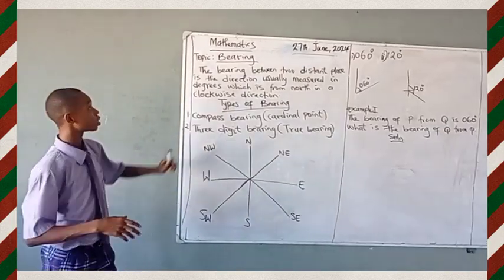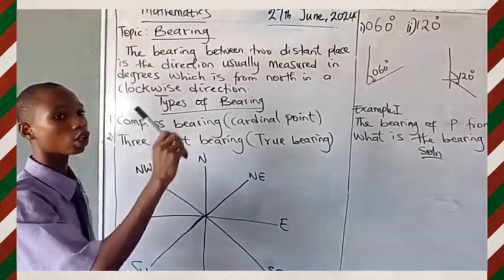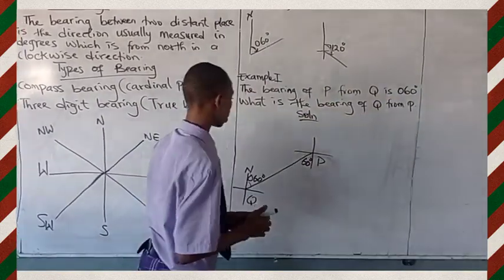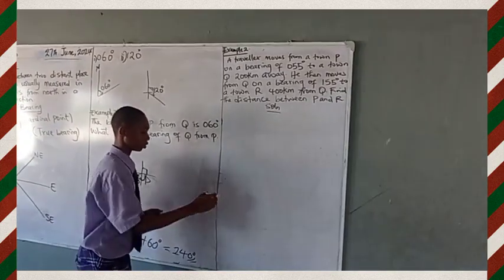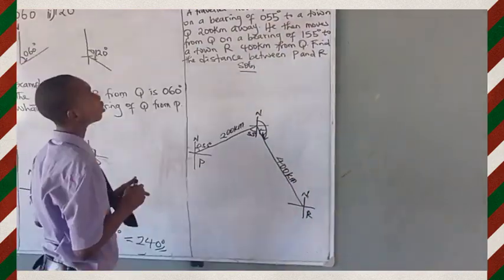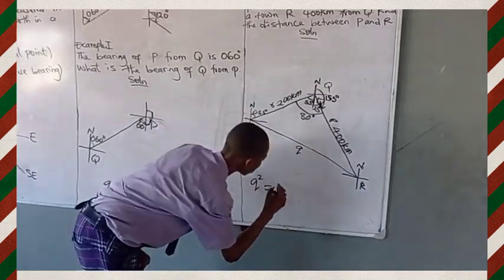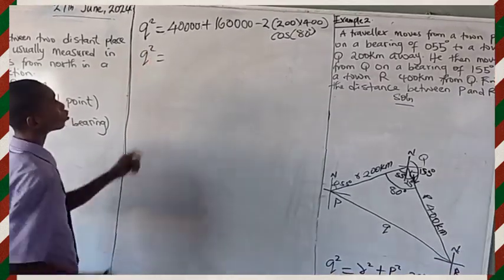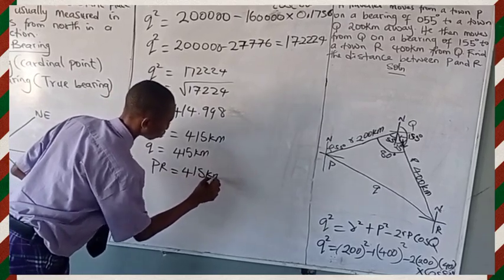Student Micro Teaching on bearing and distance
student teaching
student Micro Teaching
mathematics teaching